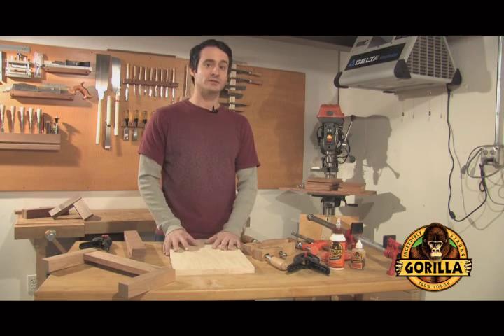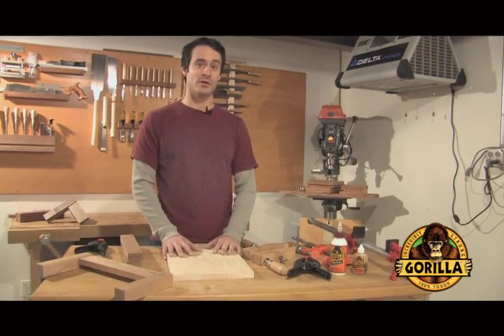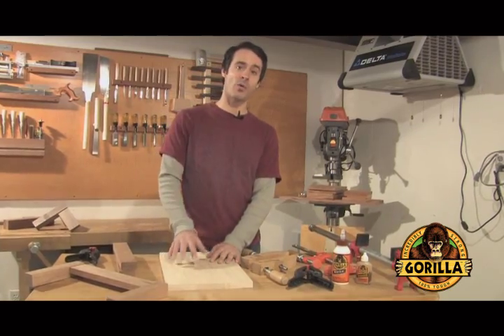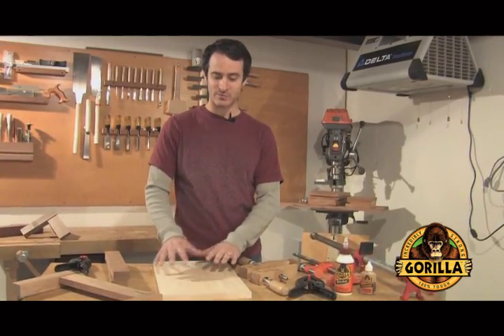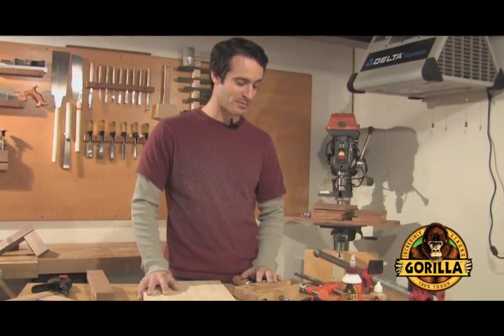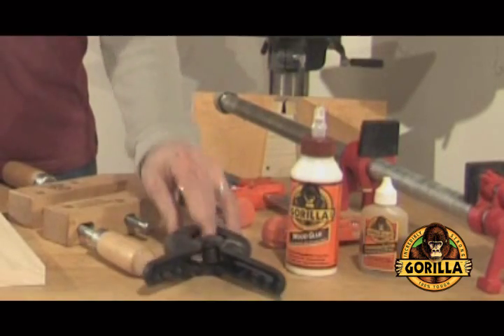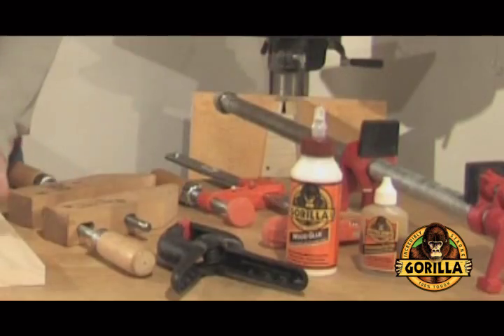Clamping 101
Clamping is aways a tricky subject! And as general rule, the better the clamping the better your bond strength will be. no pressure (pun intended)! Join Andy has he walks you through some basics of clamping.